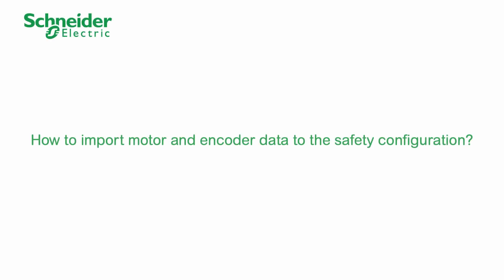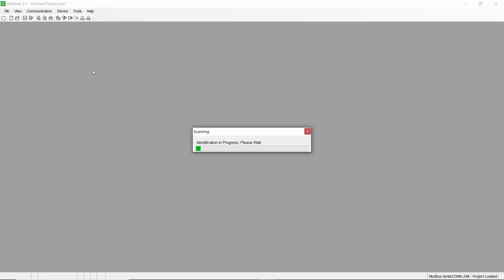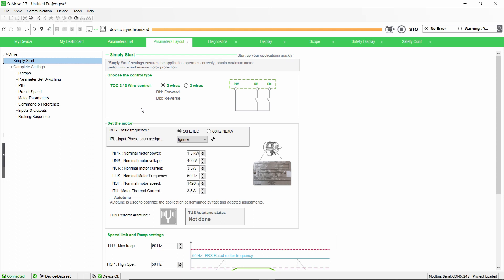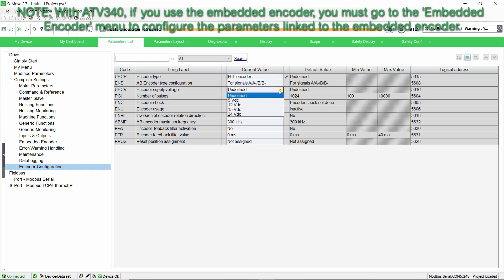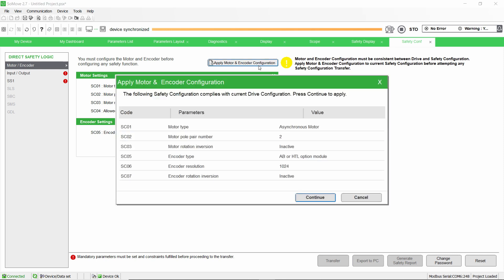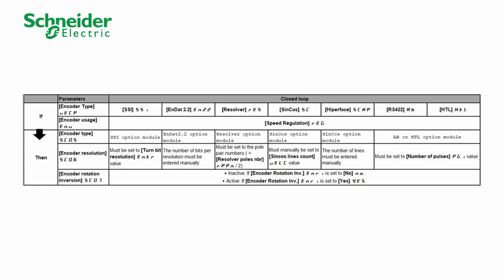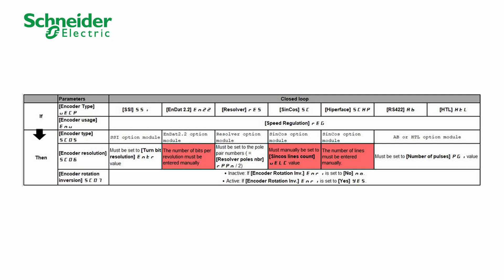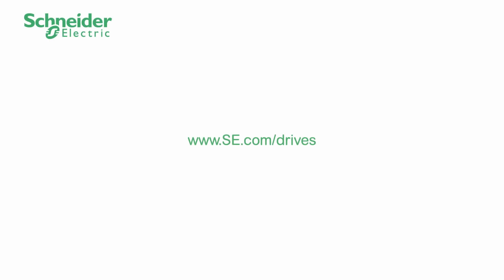How to Import Motor and Encoder Data to the Safety Configuration | Schneider Electric Support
How to import motor and encoder data to the safety configuration on ATV340 or ATV900 with the safety module VW3A3802 ?

3) Watch the video